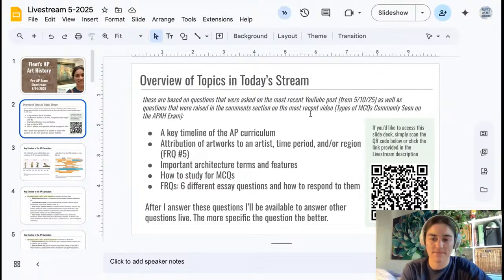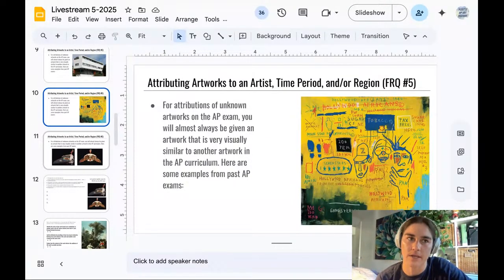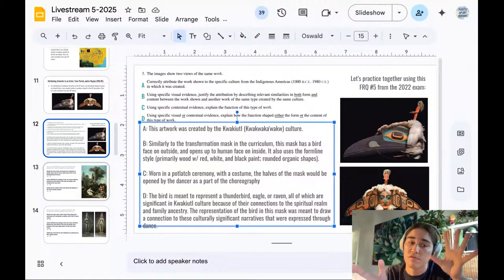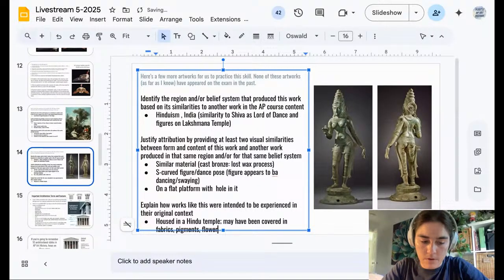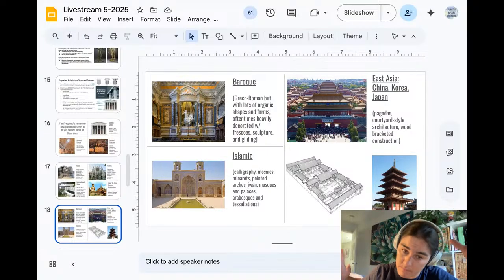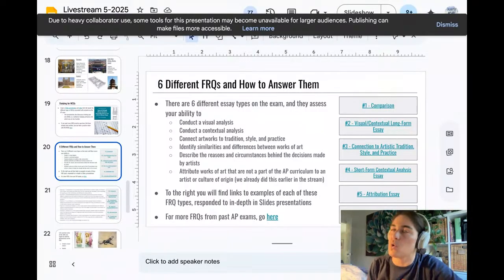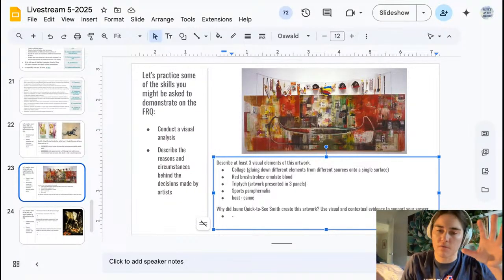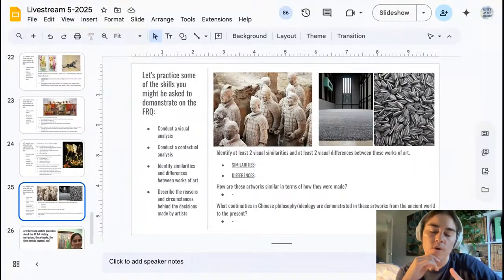Pre-AP Exam Livestream: 5/14/2025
Hello everyone, and welcome to my first livestream! I appreciate your patience as I figure out how to livestream properly on YouTube: I haven't really had to do anything like this since the pandemic 🙈

If you'd like to follow along with the Slides presentation (or access any of the links in the Slides), you can find them

For my live viewers: please save your questions that are not relevant to what I'm covering on the screen untilthe end of the planned content, at which point I will open up the floor to general questions. Thanks so much!